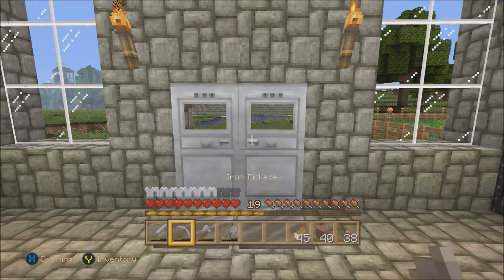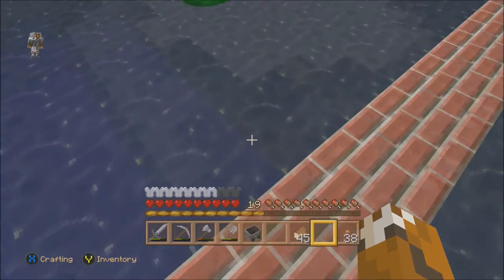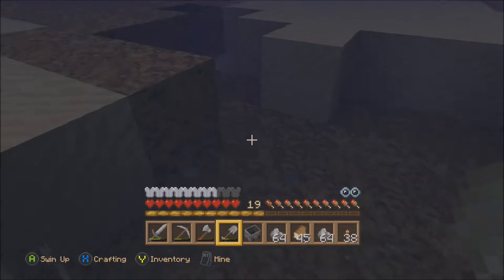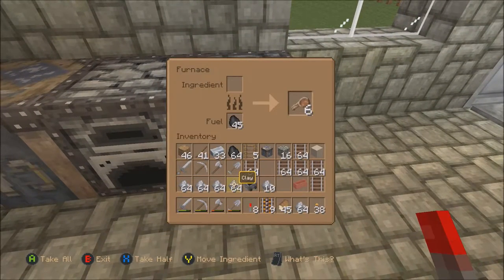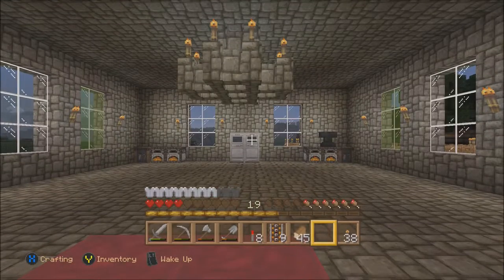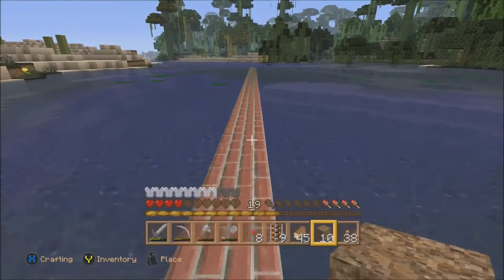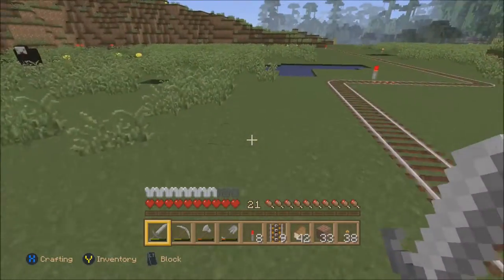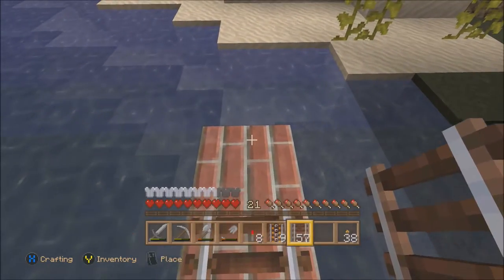Minecraft Series, Madness Mode, Episode 30: BRIDGE BUILDING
In the effort to cross a rail line into a new area, we build a bridge out of bricks! Or try, anyways.

Thumbnail credits include: Dragon-Buns (Dragon-Doodles) for Minecraft!